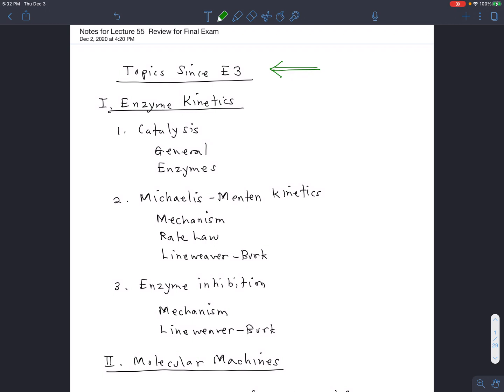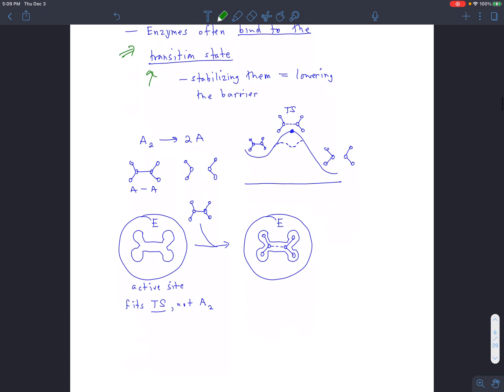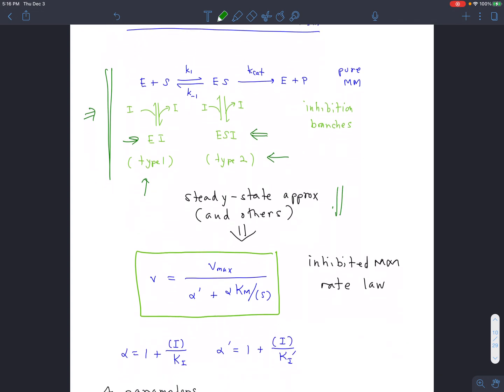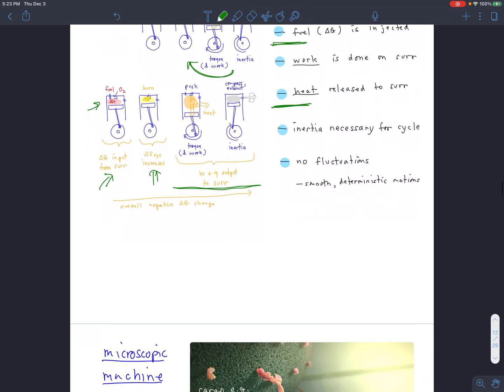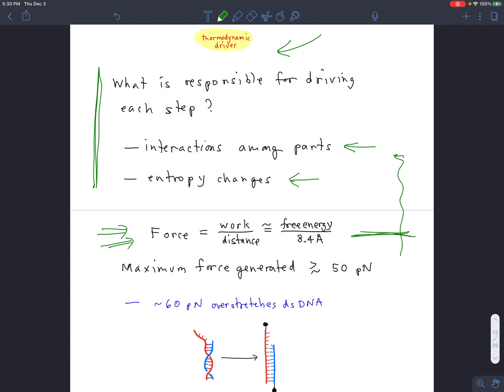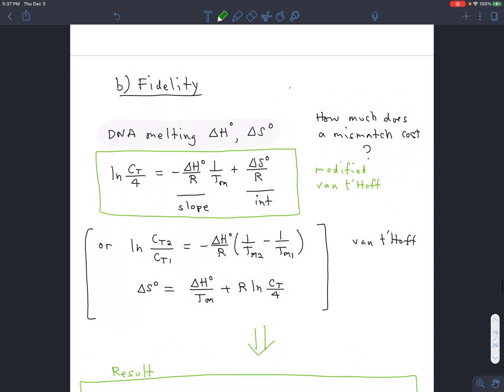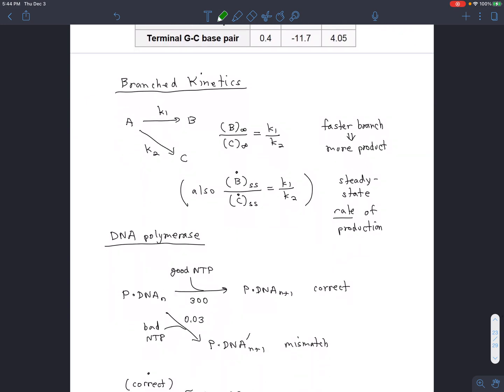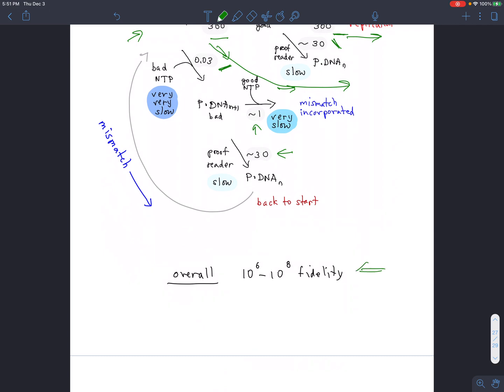Chem 315 Fall 2020 Lecture 55 Review for Final Exam